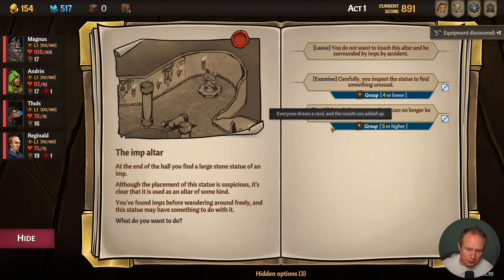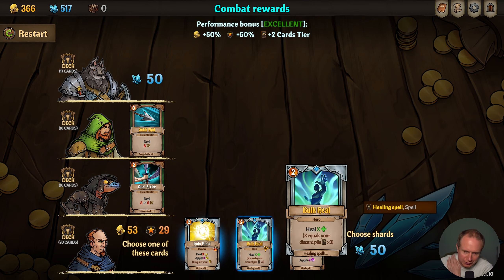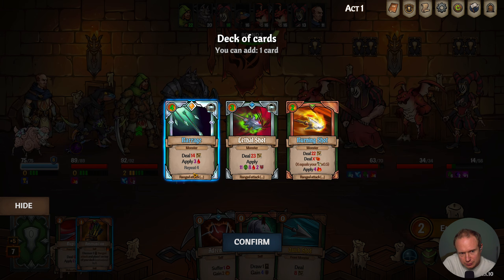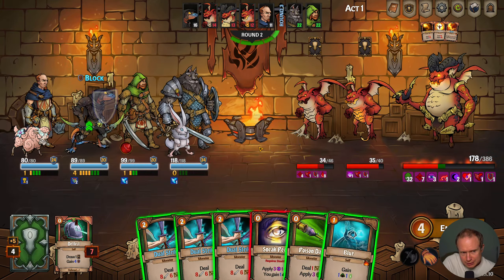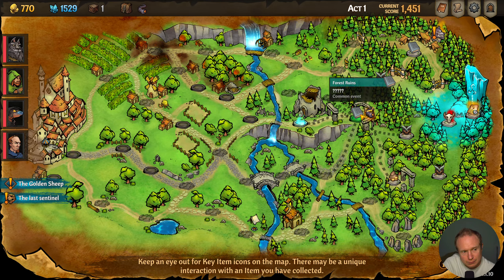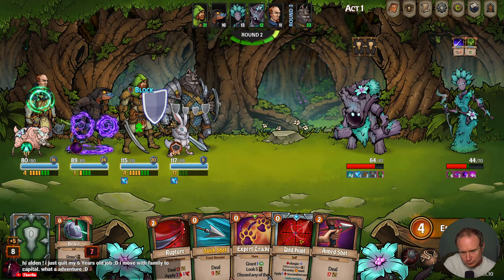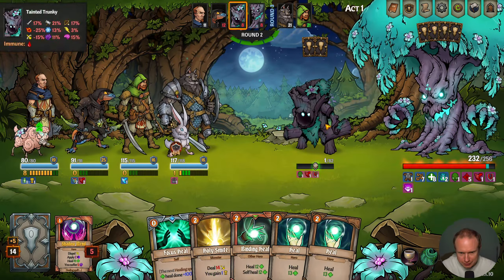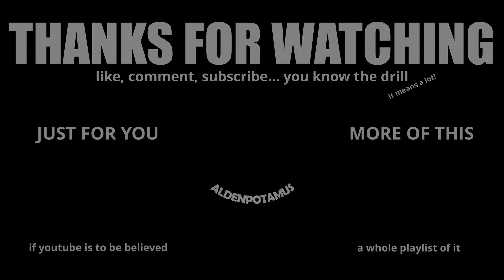Imps & Statues (Across the Obelisk) [3-2]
Schedule Here:
Tuesdays: Across the Obelisk
Wednesdays: The Last Spell
Thursday: Darkest Dungeon II
Friday: Baldur's Gate III